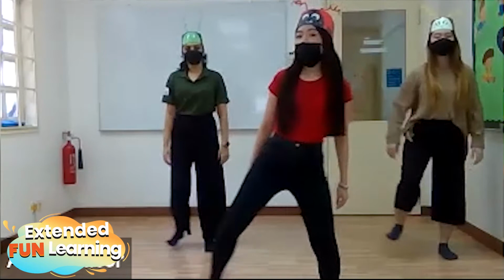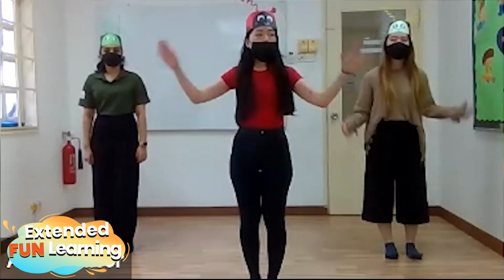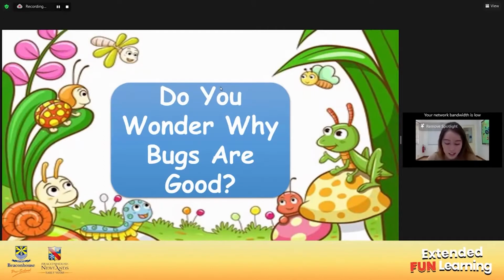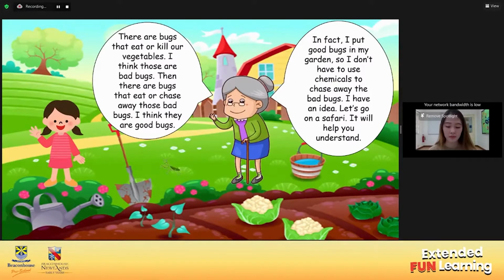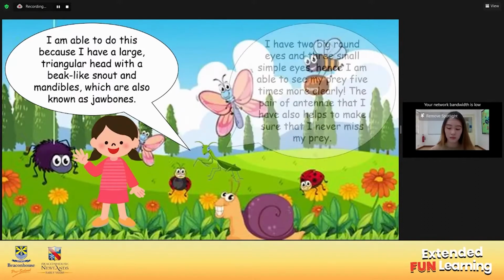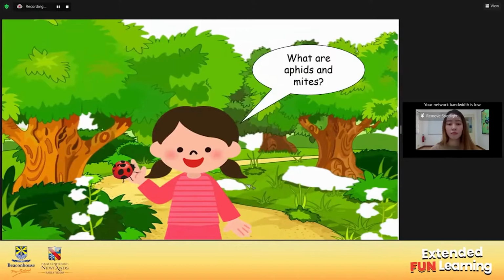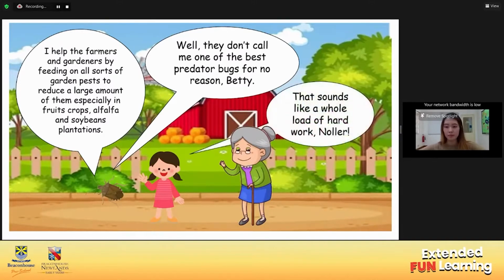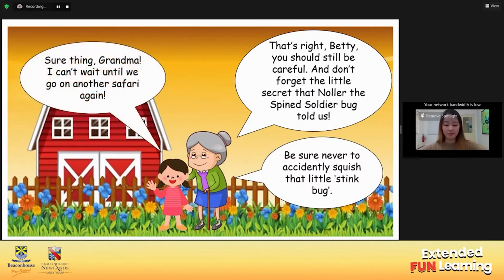Beaconhouse Pre-school Extended Fun Learning - Story Telling